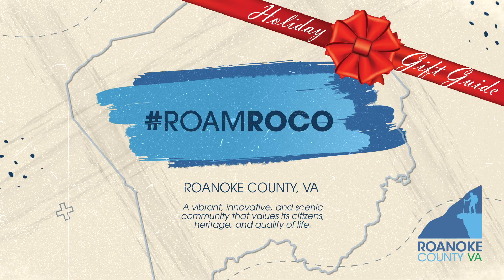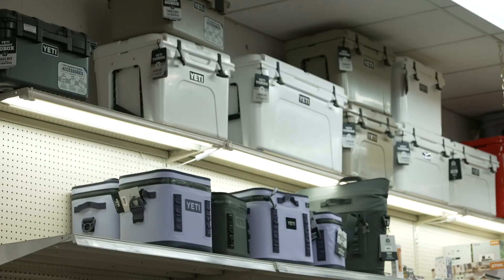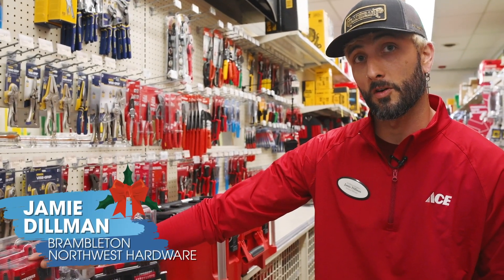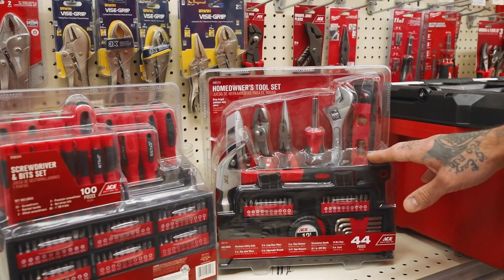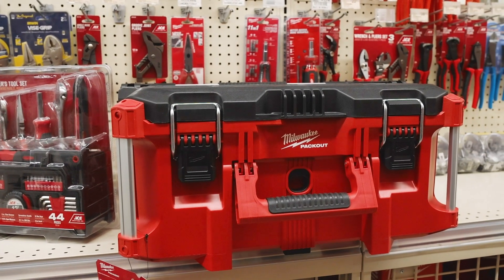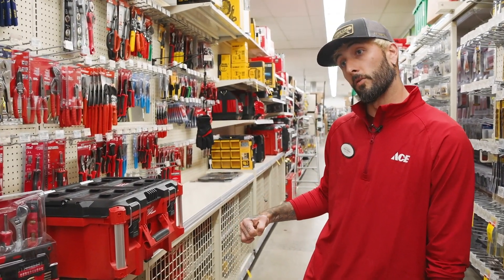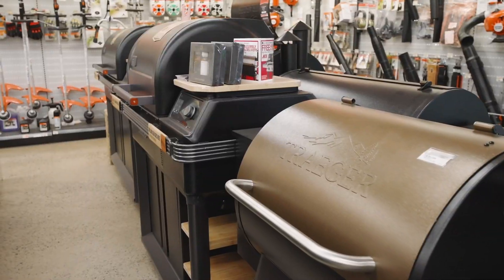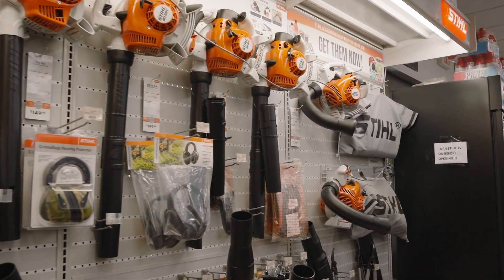Roam RoCo Gift Guide - ACE Hardware Brambleton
Nothing looks better than a new grill wrapped under the Christmas Tree. Visit ACE hardware on Brambleton for unique gift ideas for that handyman or woman.